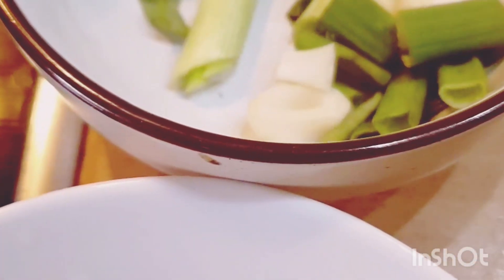How I make Asella delicious Oxtail soup with redlentil Cassava Dumplings recipes in my cookbook